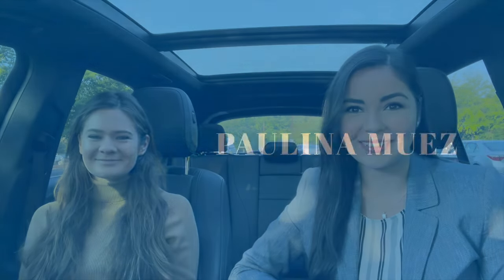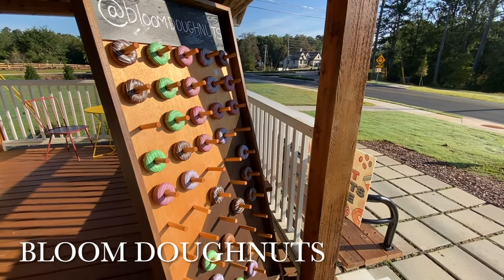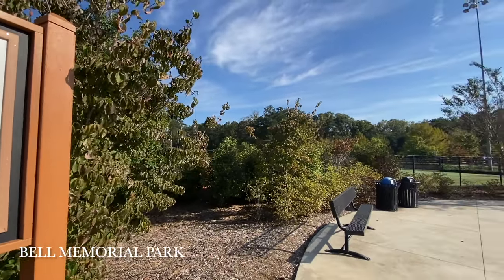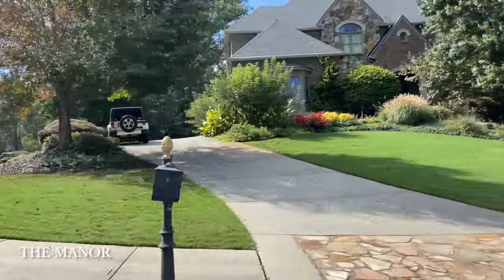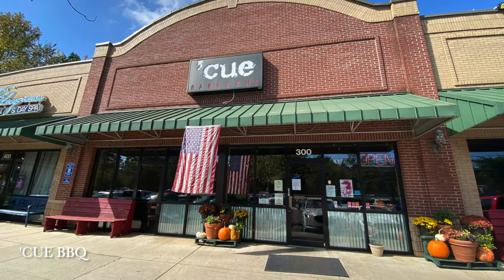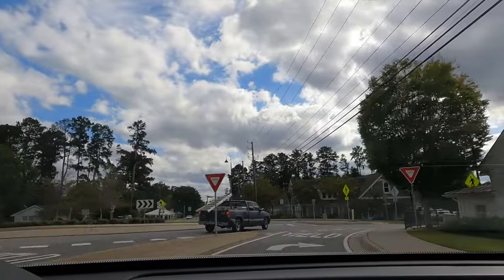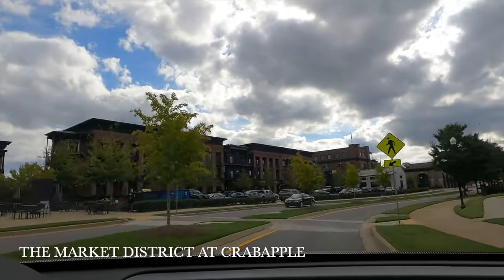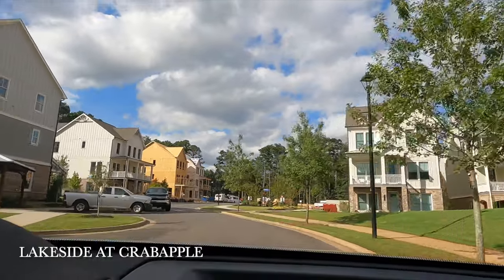Exploring Milton, Georgia Vlog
Paulina Muez
Realtor - Keller Williams North Atlanta
Licensed in Georgia